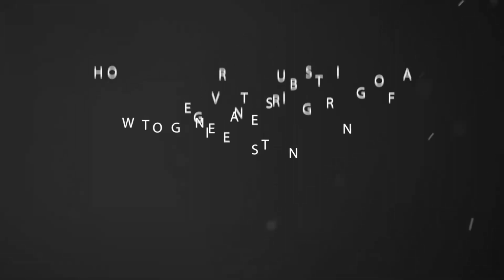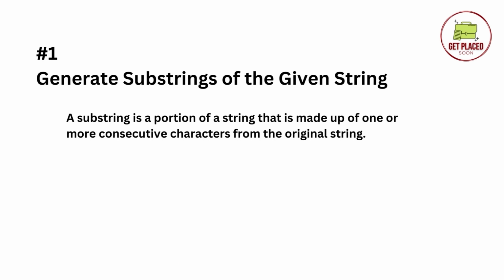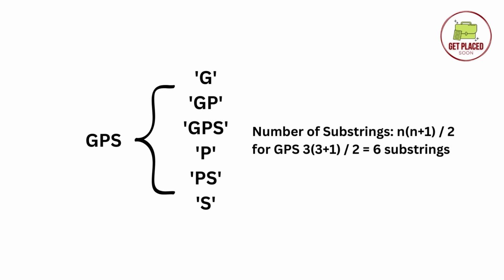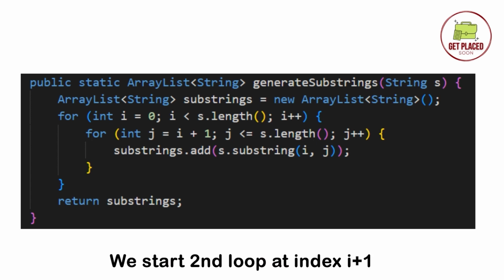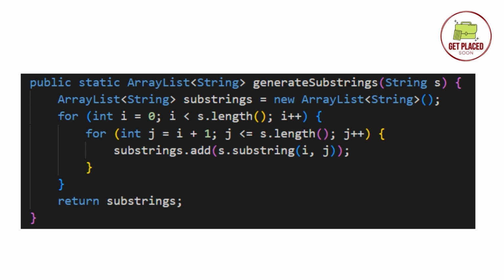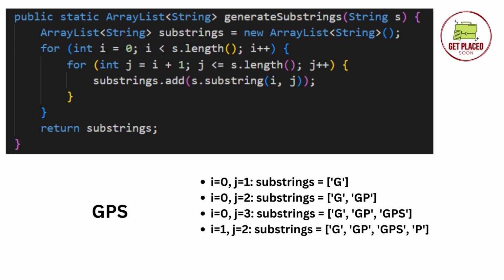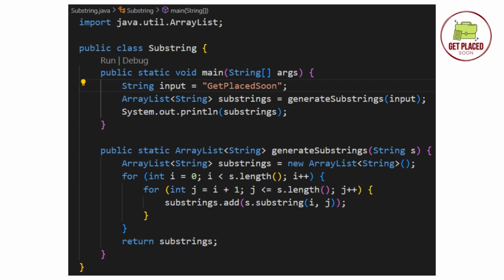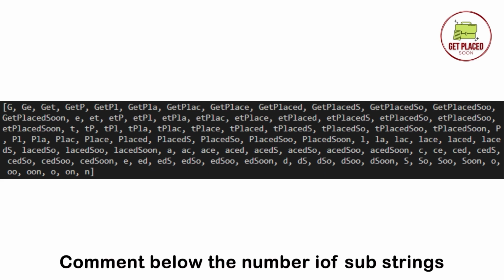Best DSA Course- Strings1| How to generate Sub strings of a given String| Leetcode(2023)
Welcome to our exceptional video on data structures and algorithms! In this extensive tutorial, we delve into the fascinating topic of How to generate substrings of a given string. We cover the complete code to efficiently generate all possible substrings with a special focus on LeetCode and GeeksforGeeks as we provide practical examples and problem-solving insights.

This tutorial is an invaluable resource for placement preparation, specifically tailored to help you excel in coding interviews and secure your dream placements. Our DSA course, "Data Structures and Algorithms in Java Full Course," is a comprehensive guide that covers a wide range of topics, including in-depth coverage of How to generate substrings of a given string

We have made it incredibly convenient for you to grasp the intricacies of strings and how to generate substrings of a given string. In our upcoming videos, we will explore more string-related problems and demonstrate how to excel in coding challenges for placements.

Our dedicated team is always ready to provide prompt assistance. Let's build a vibrant learning community together!

Watch till the end as we provide a comprehensive coding demonstration on How to generate  substrings from a given string. By watching this programming lecture until the end, you will be fully prepared to confidently tackle interview challenges related to substring generation.

Let's embark on this remarkable DSA journey together, mastering the art of How to generate substrings of a given string in Java!